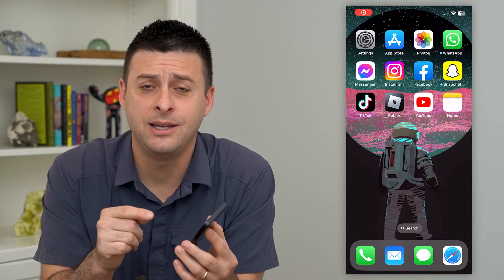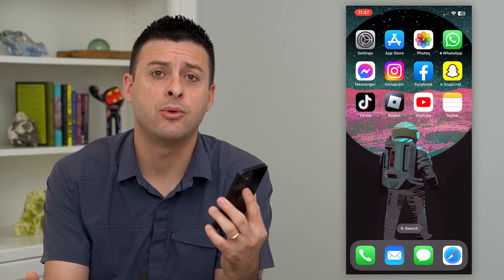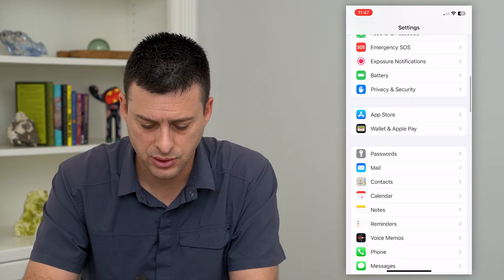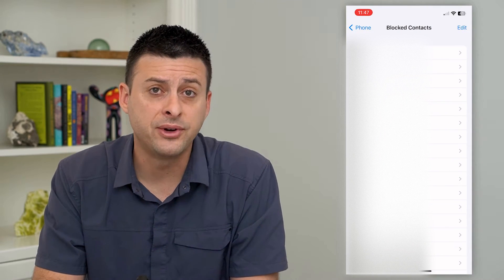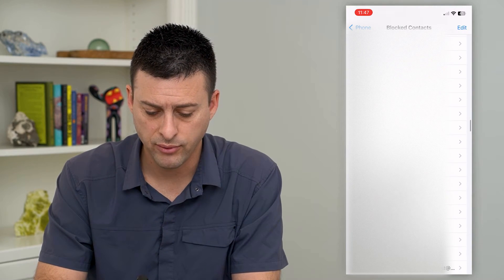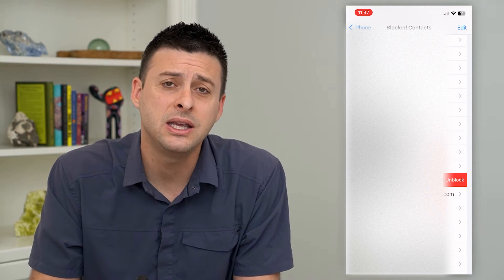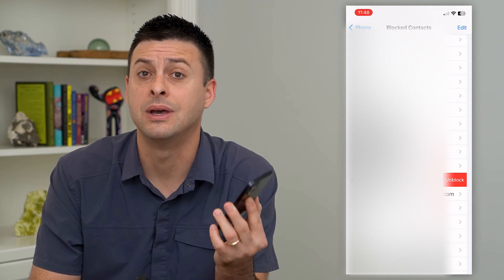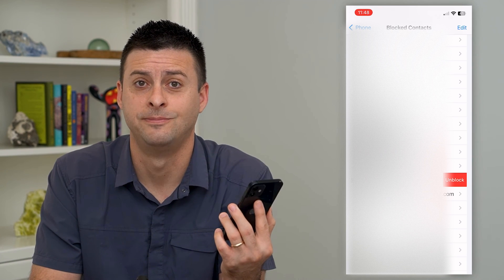How To Unblock An Email On iPhone